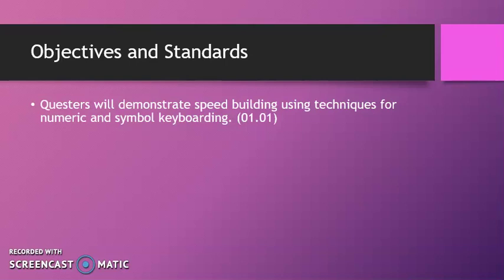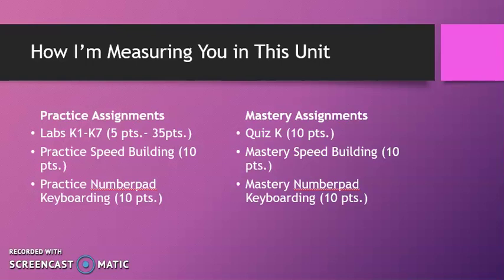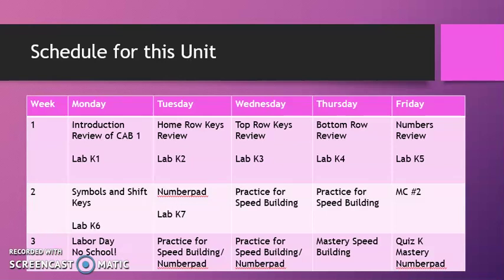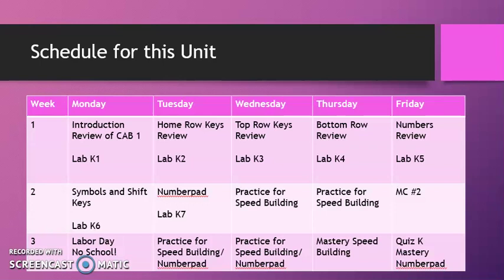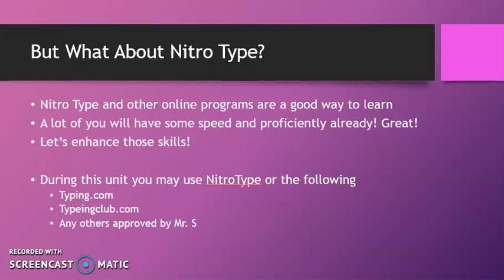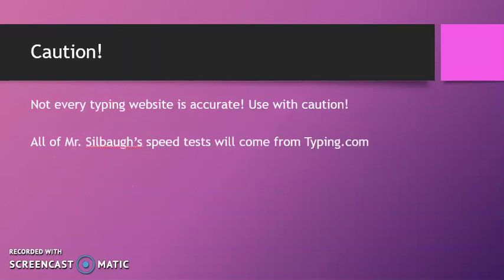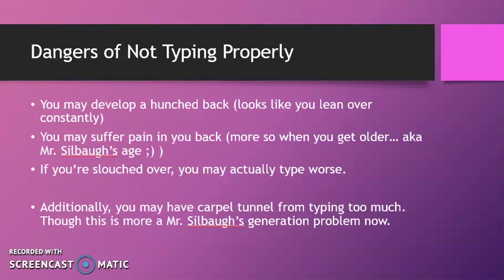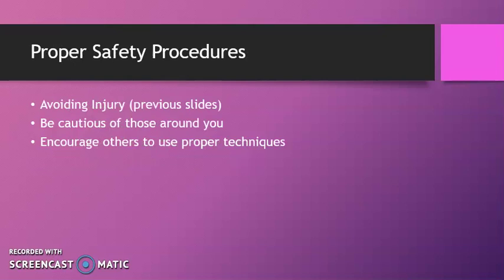CAB 2 Keyboarding Day 1